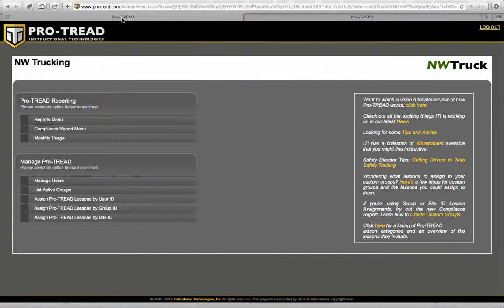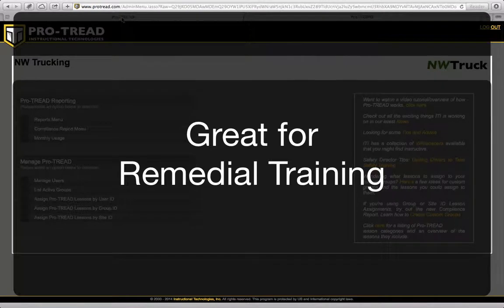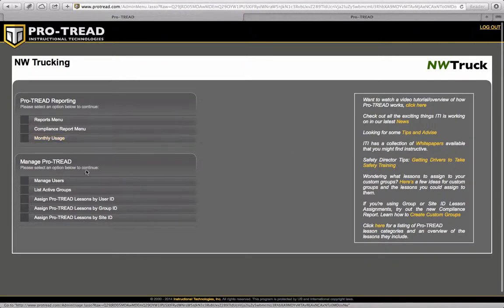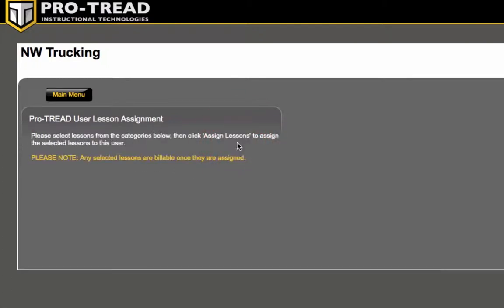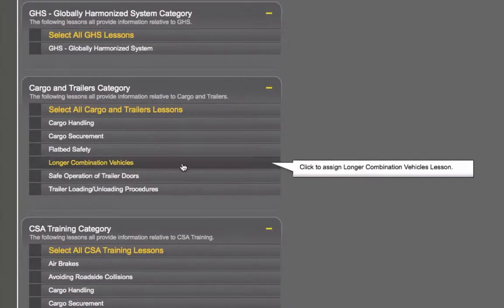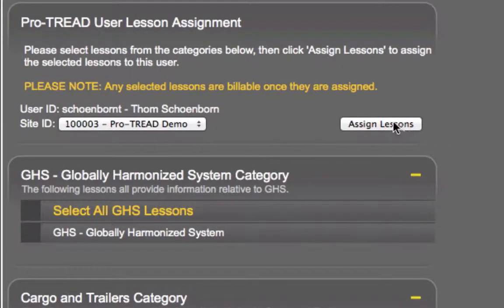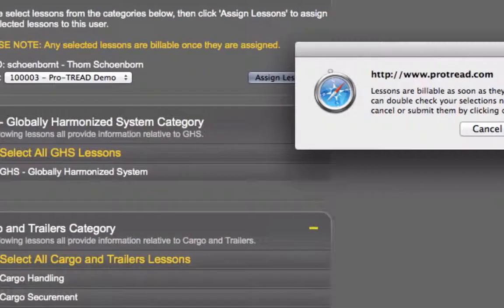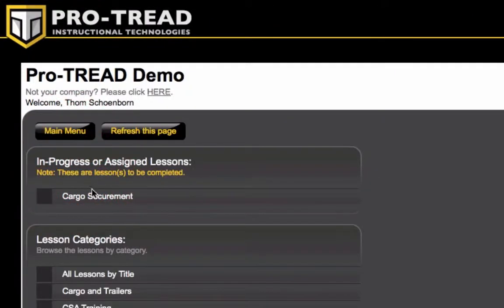Assigning a Lesson to a Single User: PRO-TREAD User Guide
How to assign a PRO-TREAD course to a single user.